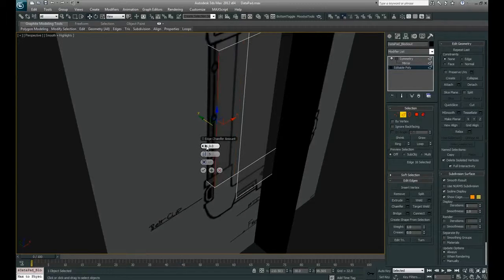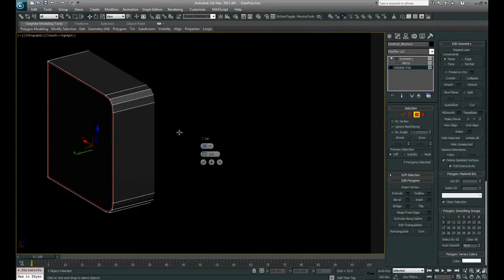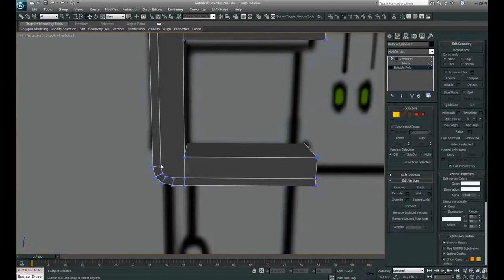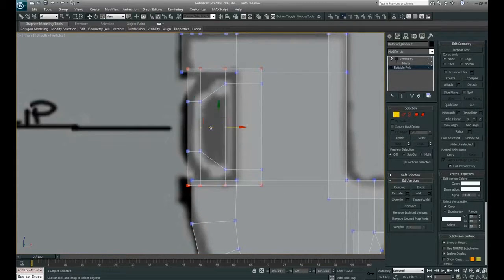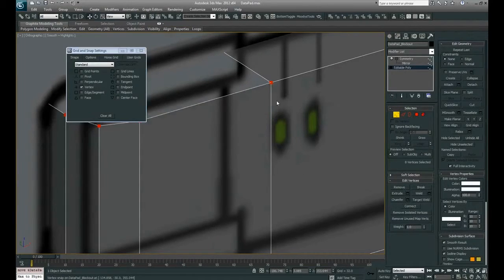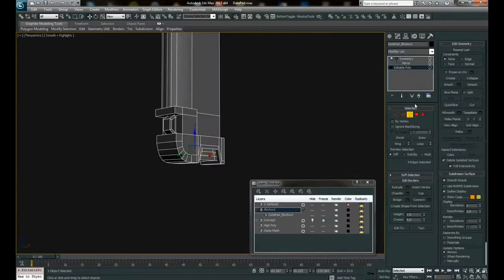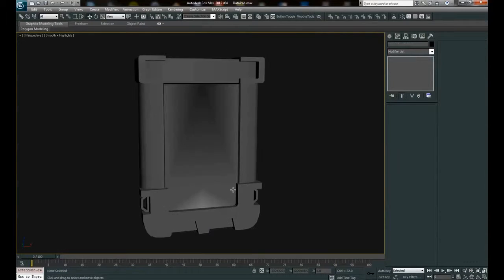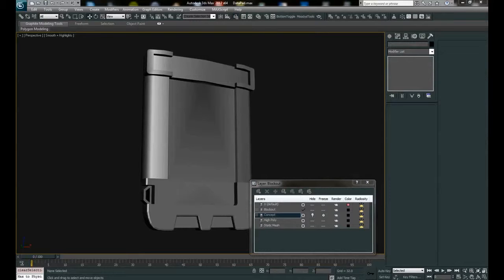Video Game: Technical Video Part 1 (Blockout)